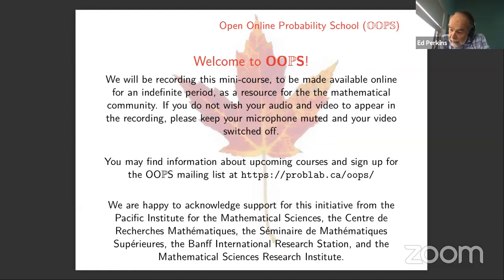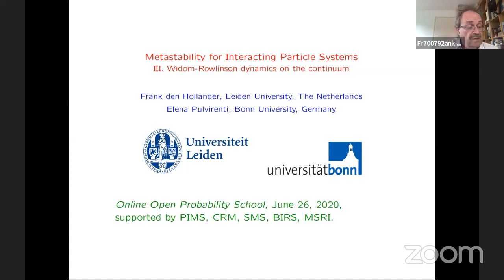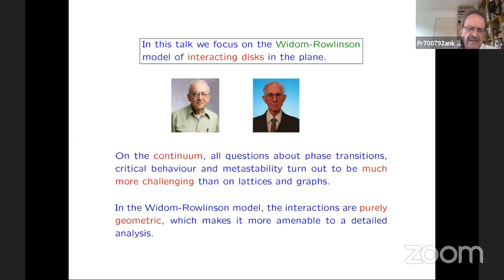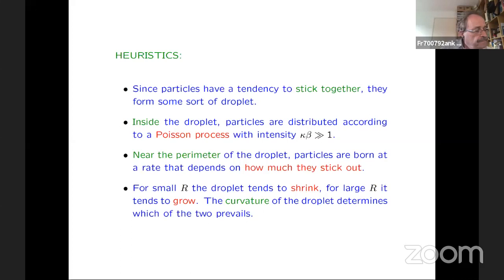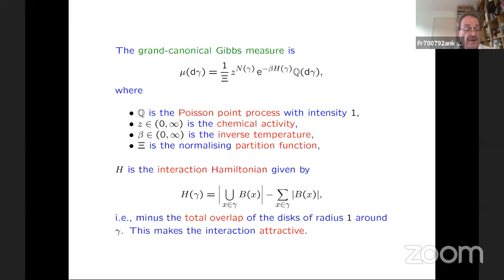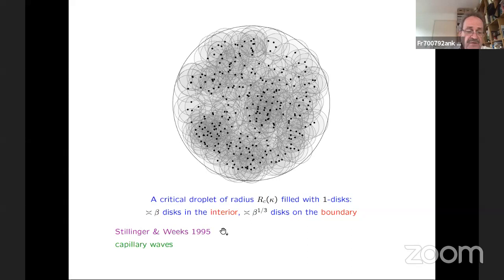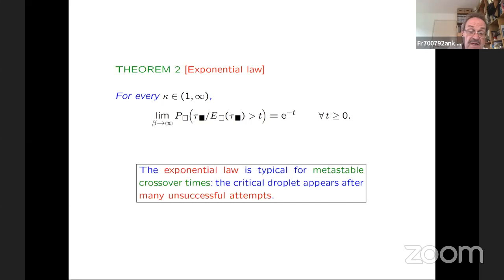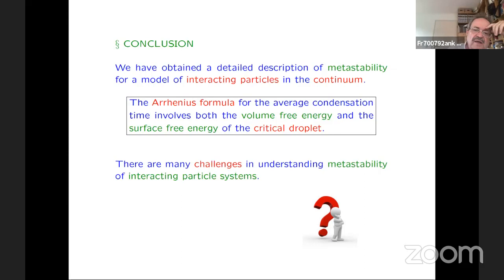Frank den Hollander and Elena Pulvirenti - Metastability for interacting particle systems - 4 of 4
Metastability is a wide-spread phenomenon in the dynamics of non-linear systems subject noise. In the narrower perspective of statistical physics, metastable behaviour can be seen as the dynamical manifestation of a first-order phase transition.

A fruitful approach to metastability is via potential theory. The key point is the realisation that most questions of interest can be reduced to the computation of capacities, and that these capacities in turn can be estimated by exploiting variational principles. In this way, the metastable dynamics of the system can essentially be understood via an analysis of its statics. This constitutes a major simplification, and acts as a guiding principle. The setting of potential theory relevant for interacting particle systems is that of reversible Markov processes.

Within this limitation, there is a wide range of models that are adequate to describe a variety of different systems. Our aim is to unveil the common universal features of these systems with respect to their metastable behaviour.

This lecture focusses on Widom-Rowlinson dynamics on the continuum.